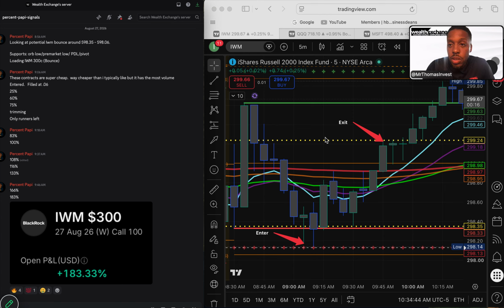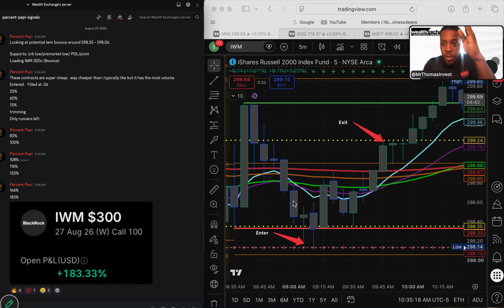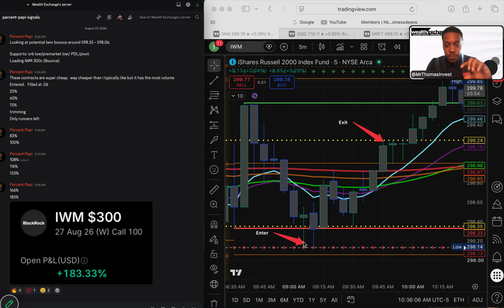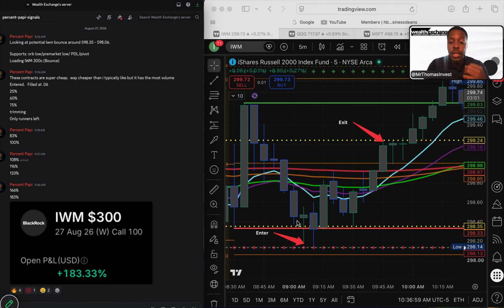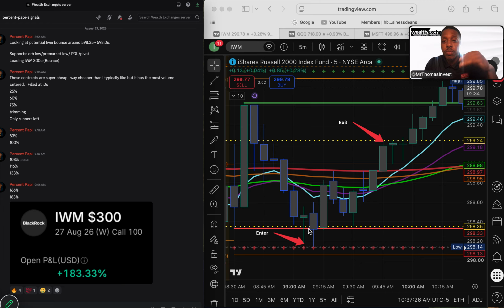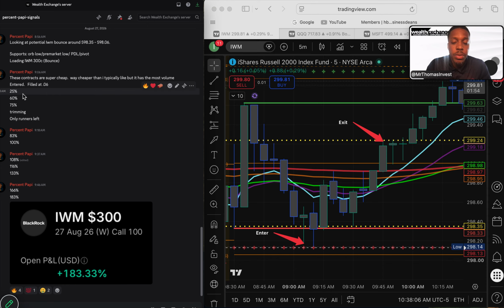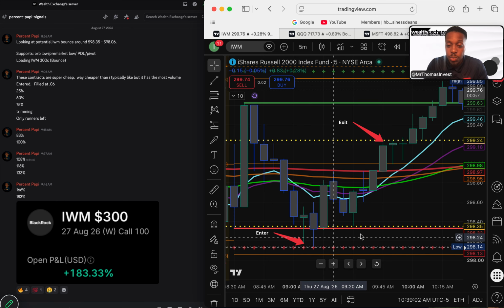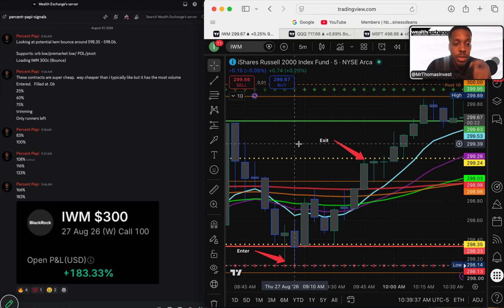8/27 Trade Recap IWM Bounce (183%)